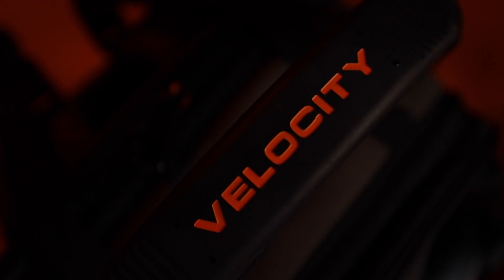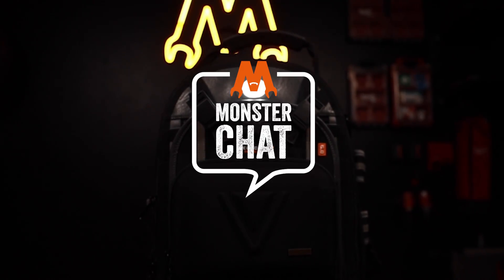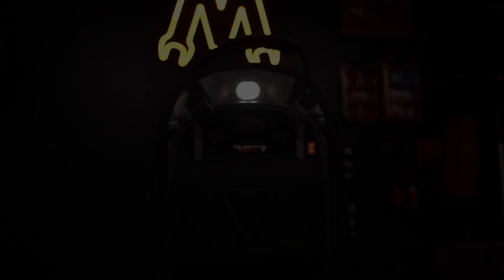MONSTER CHAT WITH TONY FROM VELOCITY PRO GEAR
Welcome to our first episode of our Monster Chat series!

Today we are interviewing Tony from Velocity Pro Gear. We cover how he came about starting a business designing and selling tool bags, his top tip for an apprentice just starting out and ONE of his many funny stories on the job.

Hope you enjoy! If you have any questions about Velocity Pro Gear bags or starting out on your own stick it in the comments below and we will try our best to answer.

ON THE WALL -

Milwaukee Packout Compact Slim Organiser
Milwaukee Packout 3 Tier Drawer System
Velocity Rogue 2.0 Service Bag (Orange)

VELOCITY BAG FEATURED IN VIDEO -